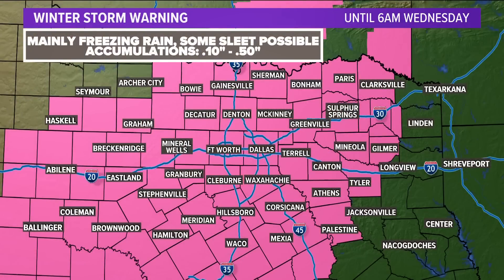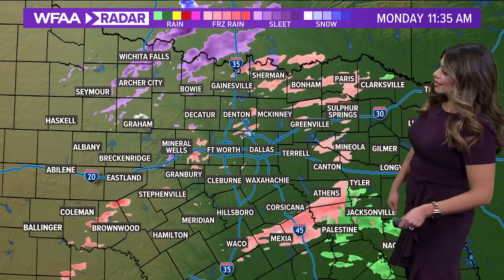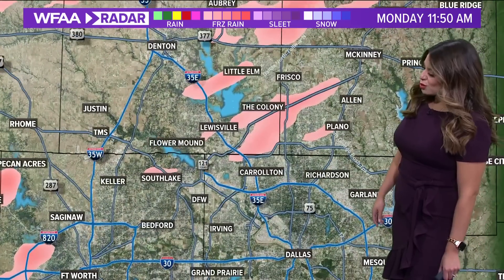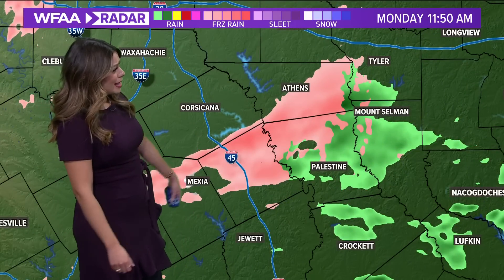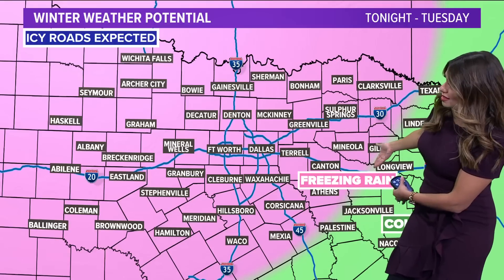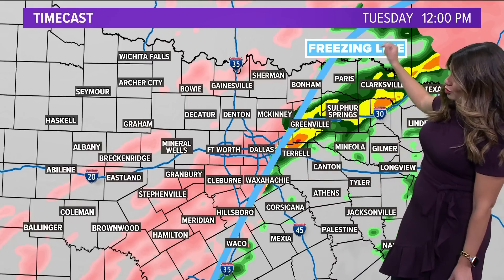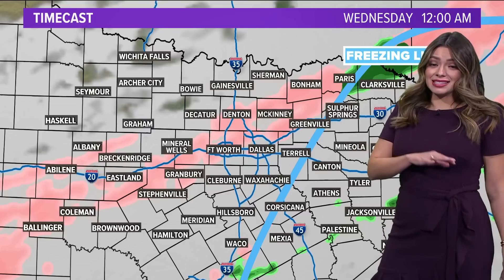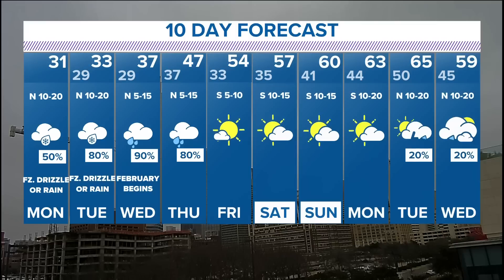DFW weather: Latest winter storm track, road conditions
North Texans prepare for freezing rain, slick conditions as winter storm warning continues for area.